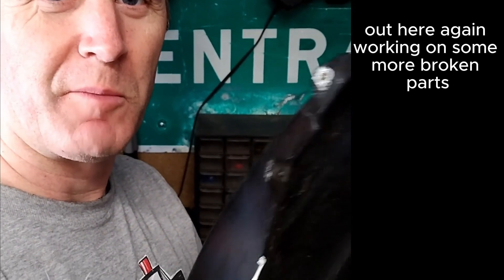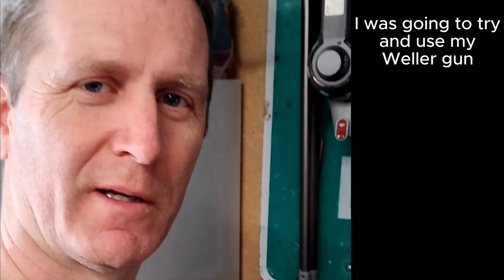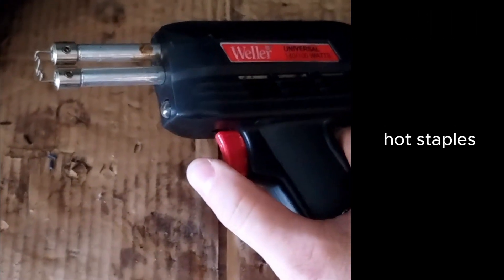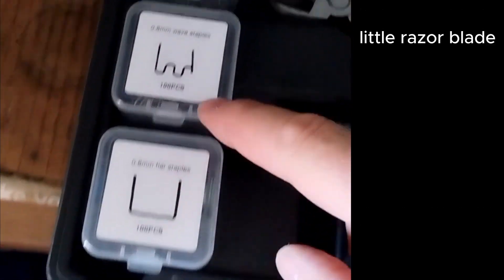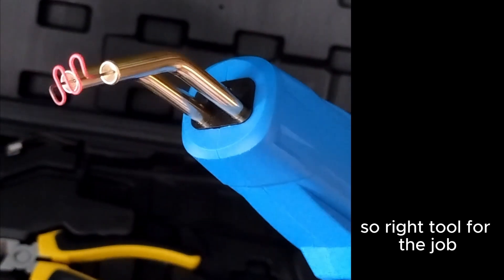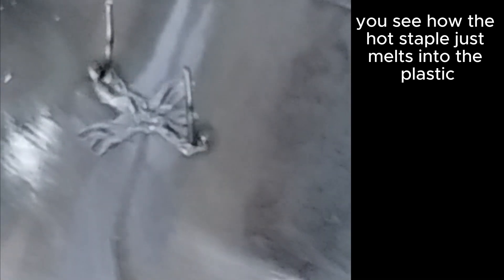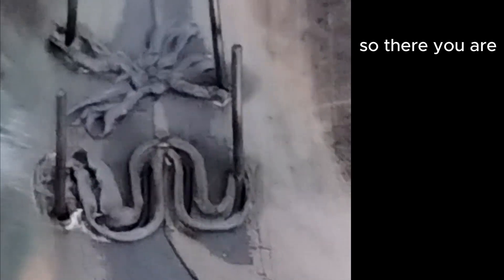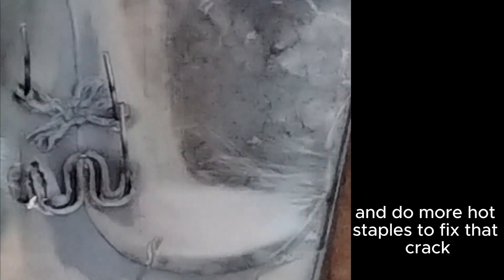The Ultimate Tool Reveal: Plastic Welder Gun vs. Weller Solder Gun for Plastic Fender Repair!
Ever wondered which tool reigns supreme for fixing a plastic Goldwing fender? Watch as I uncover the ultimate solution in my latest video! After a trial and error journey, I discover that a plastic welder gun is the true hero for this repair job—not the trusty Weller solder gun with hot staples. Join me for a hands-on comparison, see the tools in action, and learn why the plastic welder is the game-changer you didn’t know you needed. Get ready for some eye-opening insights and a fender fix you won’t want to miss! 🚀🔨